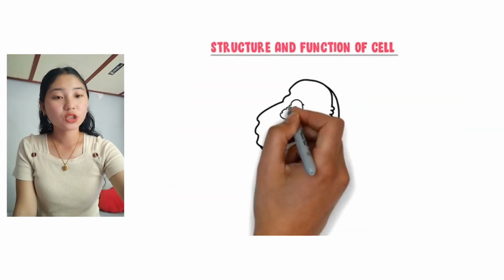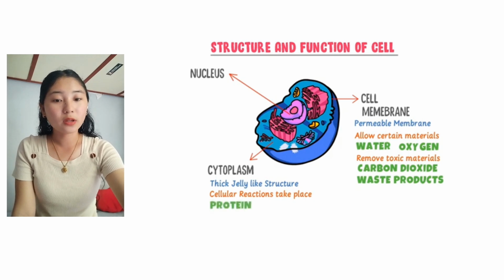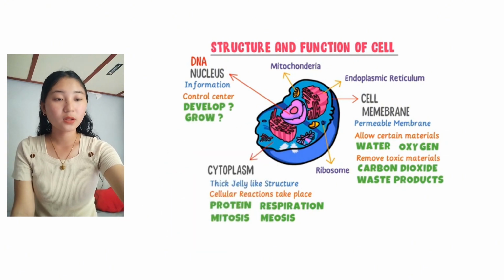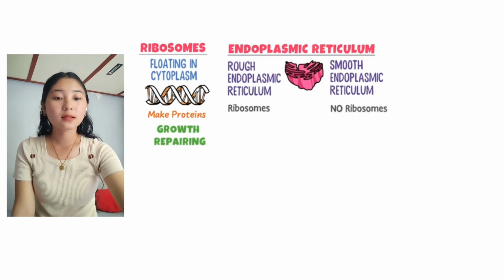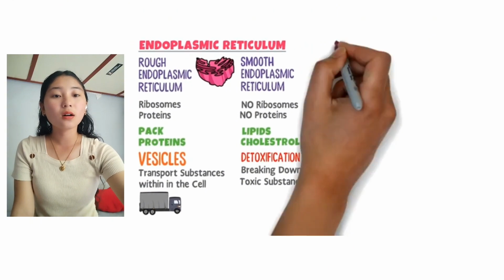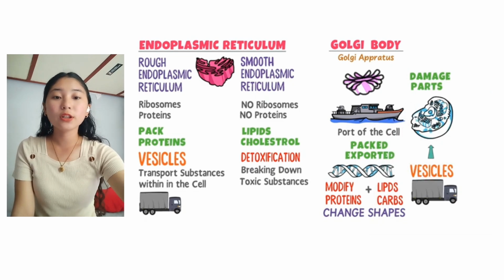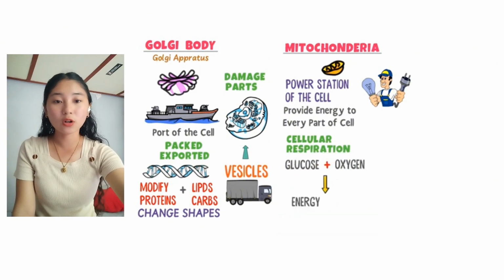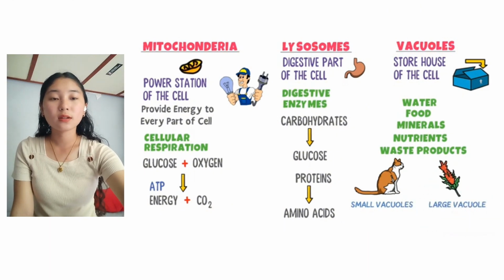Structures and Functions of the Cell